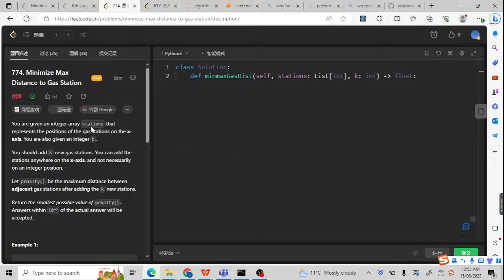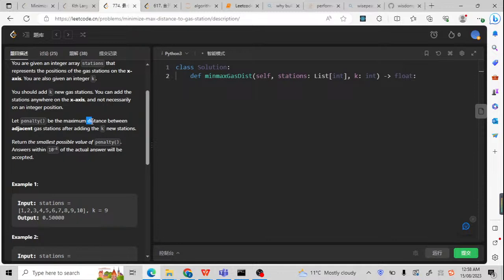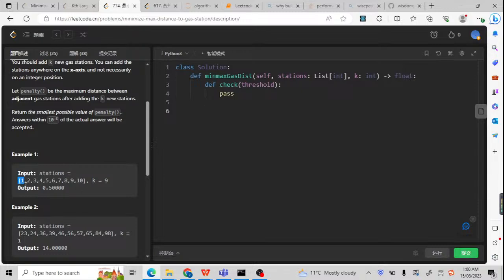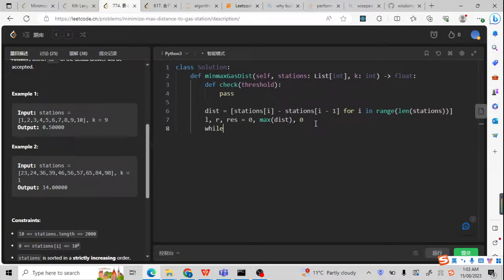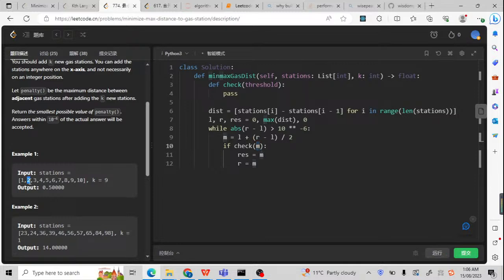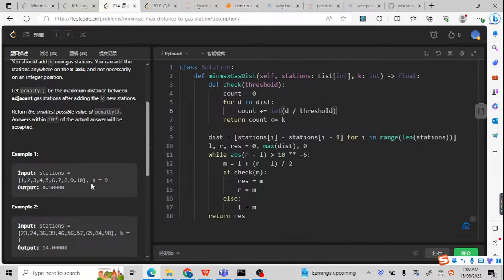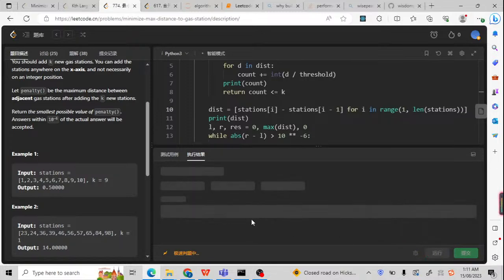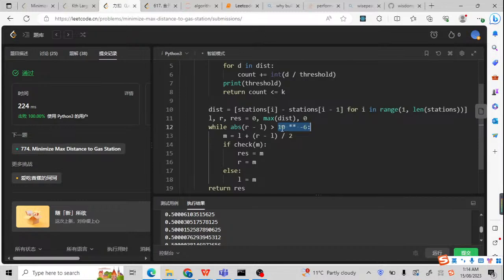Leetcode 774. Minimize Max Distance to Gas Station (binary search a value)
774. Minimize Max Distance to Gas Station